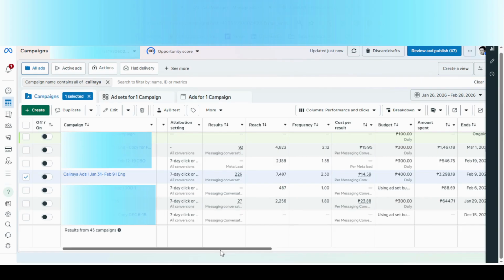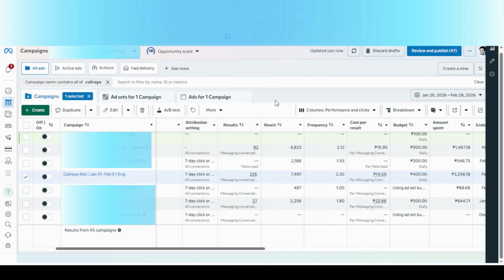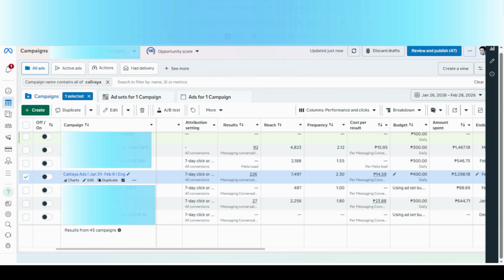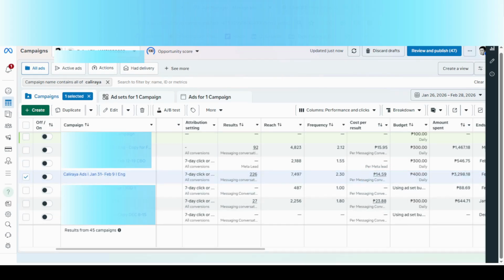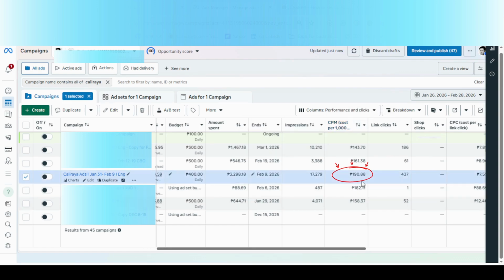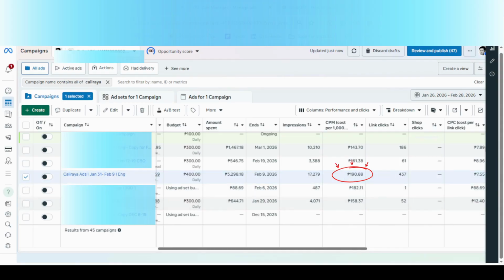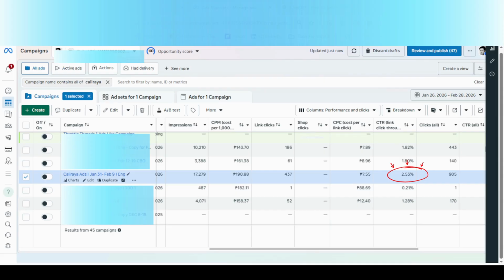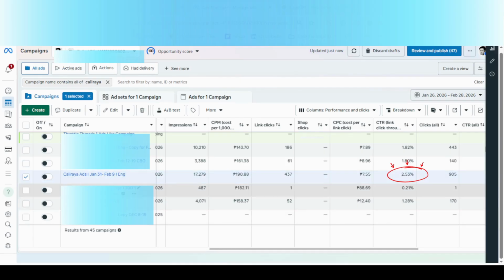Facebook Ads for Automotive: How to Analyze, Optimize, & Drive More Car Sales Today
Are your Facebook Ads eating into your budget without delivering quality leads?

This guide is for every car dealership owner, sales manager, or agent looking to maximize their digital marketing ROI. Stop guessing and start strategizing!In this video, we dive deep into the 4 critical Facebook Ads metrics you MUST track: Frequency, Cost Per Result, CPM, and CTR.

Learn exactly what each metric means for your automotive campaigns, what ideal benchmarks look like, and most importantly, actionable steps to fix underperforming ads and scale your winning ones.

Unlock the secrets to efficient ad spend, lower lead costs, and a steady stream of interested car buyers. Don't just run ads; make them work smarter for you!00:10 Introduction to Facebook Ads Manager00:29 Understanding Key Performance Metrics01:12 Decoding Ad Frequency:

Fatigue vs. Exploration02:05 Cost Per Result: Are Your Leads Too Expensive?02:57 CPM (Cost Per Mille): Optimizing Your Ad Reach04:59 CTR (Click-Through Rate): Is Your Ad Engaging?06:35 Final Thoughts & Next Steps

[01:18] The ideal frequency for your Facebook Ads is between 1.5 and 3.0. If it's too high (more than 4), your audience is experiencing fatigue. If it's too low (less than 1.2), your ad is still exploring. Adjust accordingly to avoid wasted impressions.

[02:49] If your Cost Per Messaging Conversation is too high (above ₱80 in the Philippine market), it means your leads are expensive. You need to improve your offer, adjust your audience targeting, test new creatives, and optimize your messaging flow for better efficiency.

[04:50] To combat high CPM and improve reach, consider leveraging Meta's Advantage+ audience features and experiment with broadening your targeting. Sometimes, letting the algorithm find your ideal audience is more effective than overly narrow, expensive targeting.

[05:50] A low CTR (below 2%) is a clear signal your ad isn't resonating. The culprits are often a weak hook, a boring creative, or a misaligned headline. Test stronger hooks, refresh your visuals, and craft headlines that immediately grab attention.